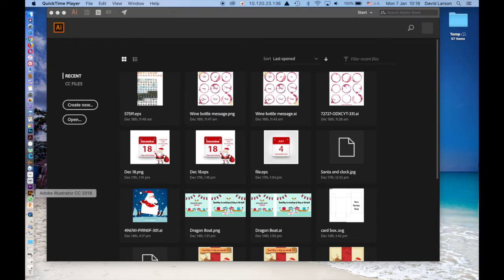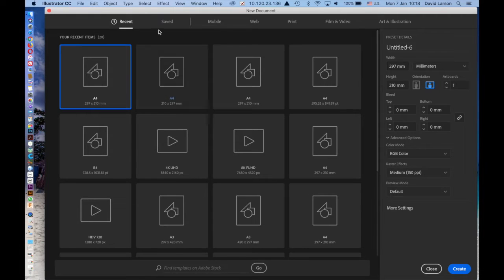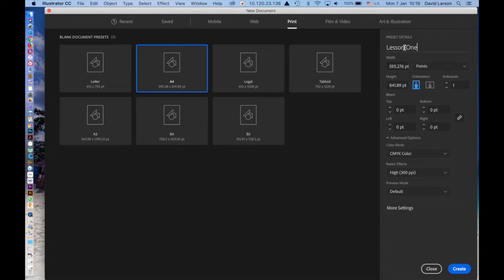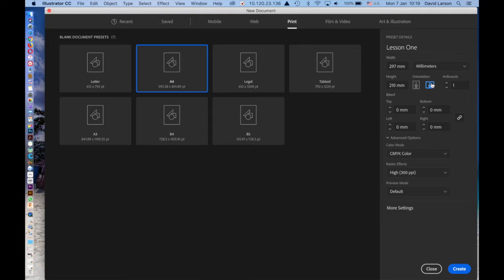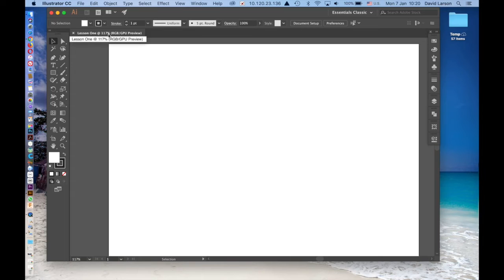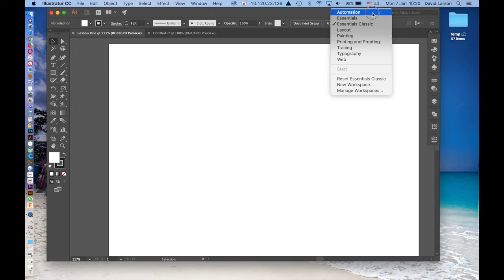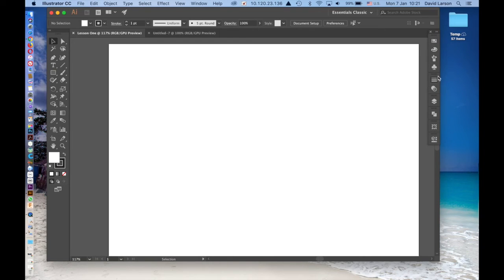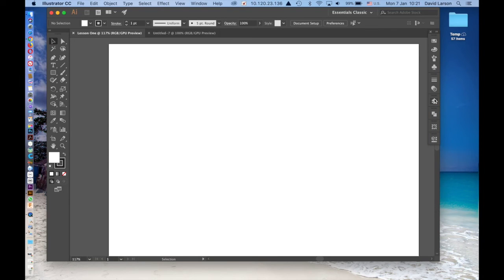New Illustrator Document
How to set up a new Illustrator document for laser printing.